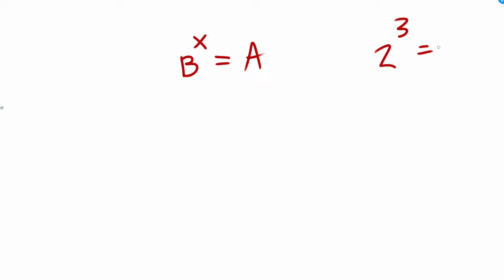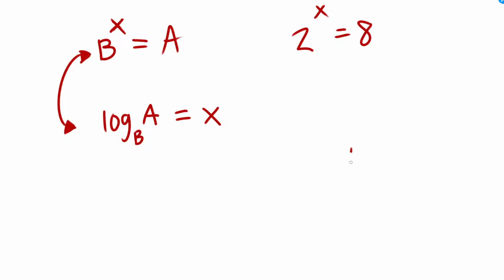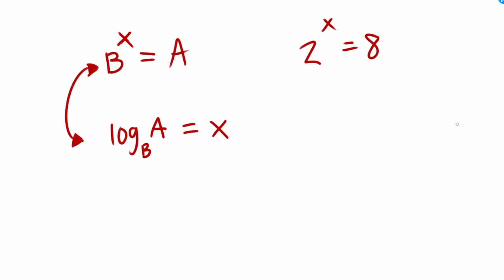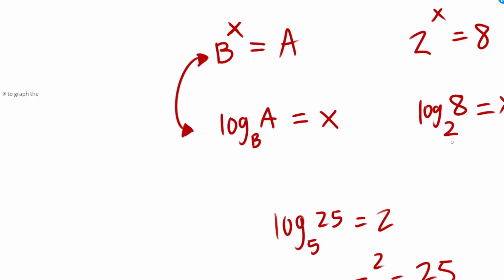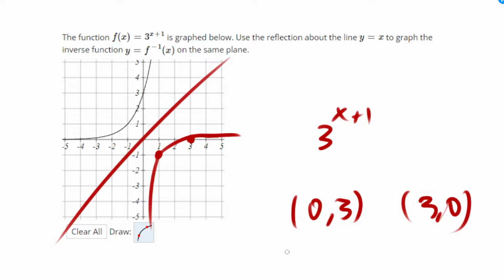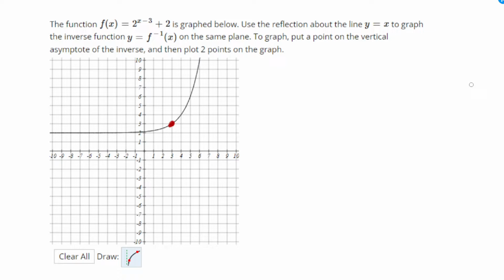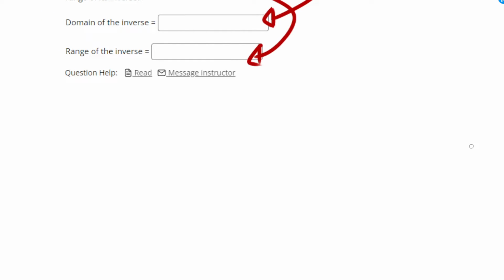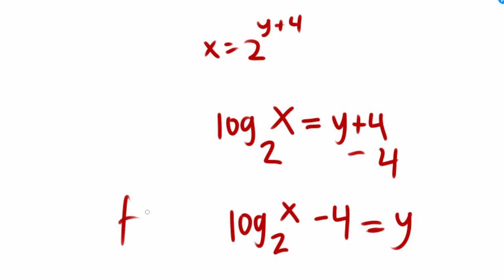1015 Chapter 5.5: The Inverse of an Exponential Function